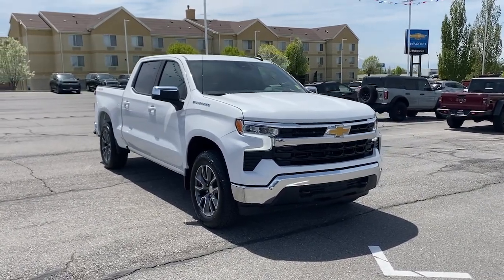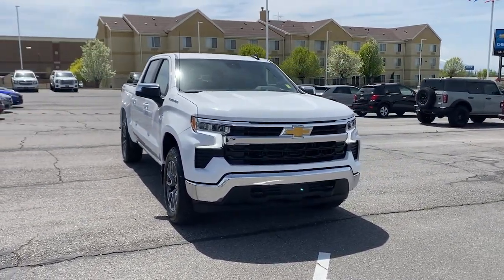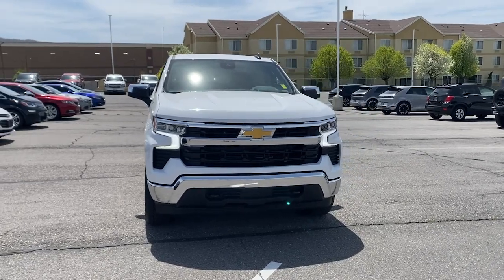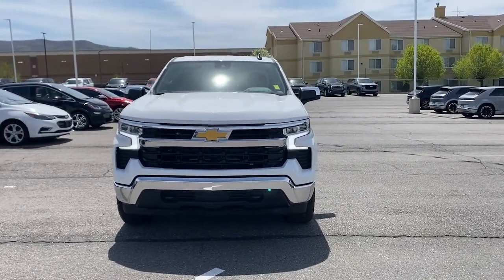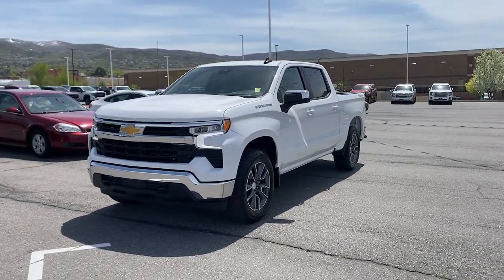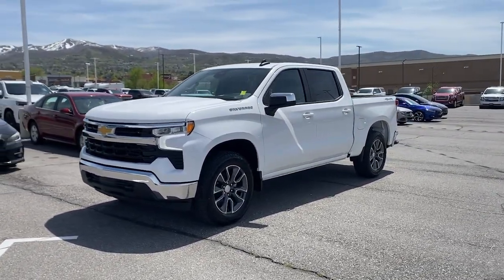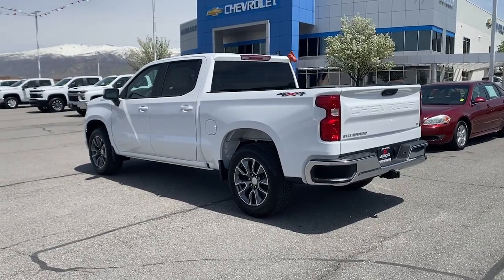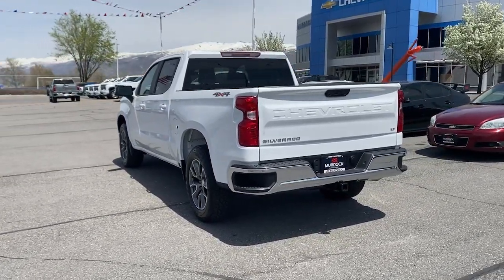2023 Chevrolet Silverado_1500 Bountiful, Woods Cross, North Salt Lake, Farmington, Kayesville T41229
Summit White New 2023 Chevrolet Silverado_1500 LT available in 2375 S. 625 West, Woods Cross, Utah at Murdock Chevrolet. Servicing the Bountiful, Woods Cross, North Salt Lake, Farmington, Kayesville, UT area.

Murdock Chevrolet
2375 S 625 W

4WD 8-Speed Automatic 2.7L Turbo 8-Speed Automatic 4WD Black Cloth. COME EXPERIENCE OUR NO REGRETS CAR PURCHASE PROGRAM! MUST QUALIFY FOR ALL APPLICABLE REBATES! FREE SAFETY INSPECTIONS FOR LIFE!!! FREE CAR WASHES FOR LIFE!!! Price includes: Must Qualify for All Applicable Rebates. Call for Details.$1000 - Chevrolet Select Market Bonus Cash. Exp. 05/31/2023 $1250 - Chevrolet Consumer Cash Program. Exp. 05/31/2023
3.42 Rear Axle Ratio|Electronic Cruise Control|Electric Rear-Window Defogger|120-Volt Instrument Panel Power Outlet|Manual Tilt/Telescoping Steering Column|Not Equipped w/Steering Column Lock|Auto-Locking Rear Differential|Trailering Package|Wheels: 20 x 9 Painted Aluminum|Rear 60/40 Folding Bench Seat (Folds Up)|Power Rear Windows w/Express Down|40/20/40 Front Split-Bench Seat|Bluetooth For Phone|Cloth Seat Trim|Dual-Zone Automatic Climate Control|10-Way Power Driver Seat w/Lumbar|Hitch Guidance|Chrome Mirror Caps|120-Volt Bed Mounted Power Outlet|Convenience Package|Radio: Chevrolet Infotainment 3 Premium System|All-Star Edition|IntelliBeam Automatic High Beam On/Off|Color-Keyed Carpeting Floor Covering|OnStar & Chevrolet Connected Services Capable|Theft Deterrent System (Unauthorized Entry)|Front Frame-Mounted Black Recovery Hooks|Deep-Tinted Glass|Front License Plate Kit|LED Cargo Area Lighting|Standard Suspension Package|High Capacity Suspension Package|SiriusXM w/360L|Chevrolet Connected Access Capable|Power Front Windows w/Passenger Express Down|Keyless Open & Start|Power Front Windows w/Driver Express Up/Down|Remote Vehicle Starter System|Compass|Heated Driver & Front Outboard Passenger Seats|Heated Steering Wheel|Electrical Steering Column Lock|Wrapped Steering Wheel|Wireless Phone Projection|Dual Rear USB Ports (Charge Only)|12.3 Multicolor Reconfigurable Digital Display|Following Distance Indicator|Forward Collision Alert|Lane Keep Assist w/Lane Departure Warning|Automatic Emergency Braking|Steering Wheel Audio Controls|Front Pedestrian Braking|6-Speaker Audio System|HD Rear Vision Camera|Wi-Fi Hot Spot Capable|4-Wheel Disc Brakes|6 Speakers|Air Conditioning|Electronic Stability Control|Tachometer|Voltmeter|ABS brakes|Alloy wheels|Automatic temperature control|Brake assist|Bumpers: chrome|Delay-off headlights|Driver door bin|Driver vanity mirror|Dual front impact airbags|Dual front side impact airbags|Front anti-roll bar|Front dual zone A/C|Front reading lights|Front wheel independent suspension|Fully automatic headlights|Heated door mirrors|Heated front seats|Heated steering wheel|Illuminated entry|Low tire pressure warning|Occupant sensing airbag|Outside temperature display|Overhead airbag|Overhead console|Panic alarm|Passenger door bin|Passenger vanity mirror|Power door mirrors|Power driver seat|Power steering|Power windows|Radio data system|Rear reading lights|Rear step bumper|Rear window defroster|Remote keyless entry|Security system|Speed control|Speed-sensing steering|Split folding rear seat|Steering wheel mounted audio controls|Telescoping steering wheel|Tilt steering wheel|Traction control|Trip computer|Variably intermittent wipers|Front Center Armrest w/Storage|Auto High-beam Headlights|AM/FM radio: SiriusXM with 360L|Forward collision: Enhanced Automatic Emergency Braking mitigation|Premium audio system: Chevrolet Infotainment 3 Premium|Apple CarPlay/Android Auto